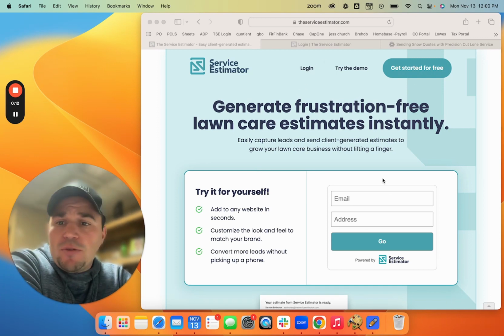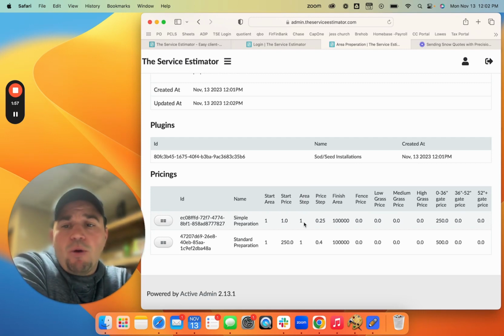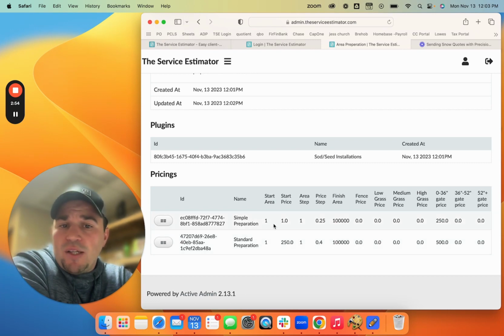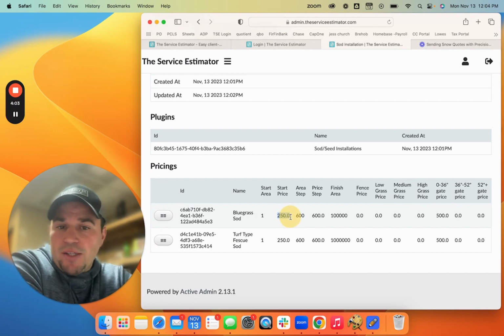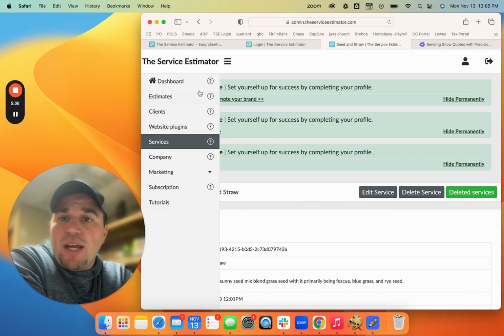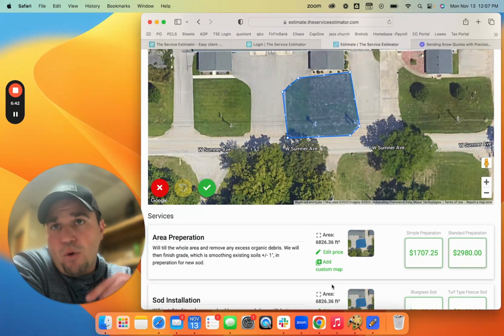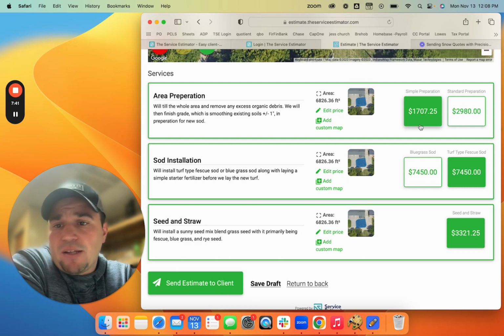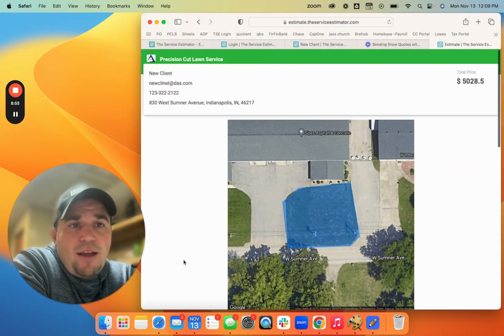Take a look at the new sod & seed plug-in | The Service Estimator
Hi guys, Caleb here from Precision Cut Lawn Service and the founder of the service estimator. In this video, I'll be showing you a cool new feature in the lawn care app. I'll guide you through setting up a new website plugin and demonstrate how to establish different services like area prep, sod installation, seed and straw, and overseeding. Our pricing is simple and I'll explain how we charge for each service. Watch the video to learn more and explore the new features!

00:00 Introduction
00:15 Setting up a website plugin
00:47 Exploring area prep
01:10 Understanding different types of prep
01:43 Sod installation
02:23 Pricing and options
03:30 Seed and straw
04:12 Estimating a project